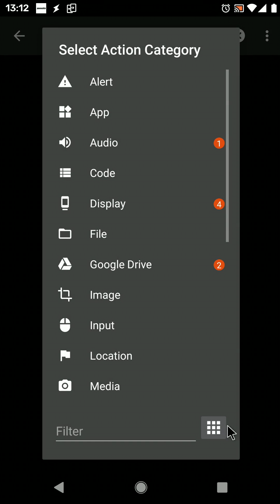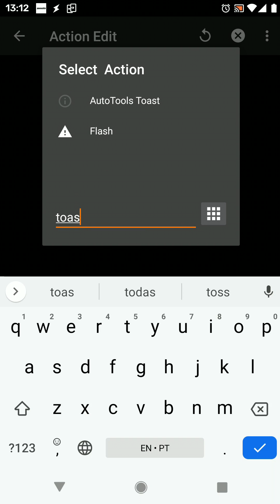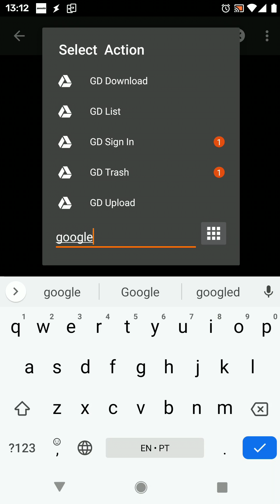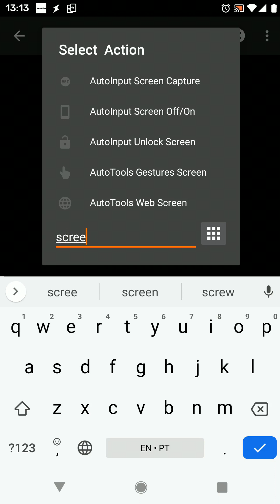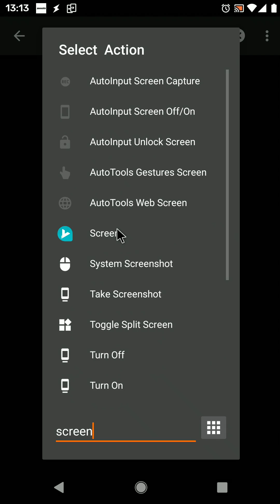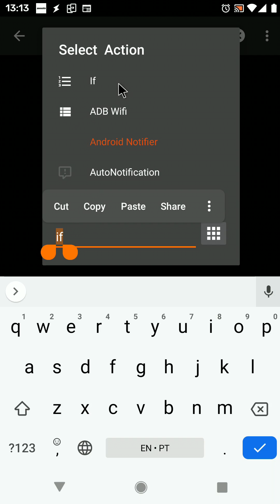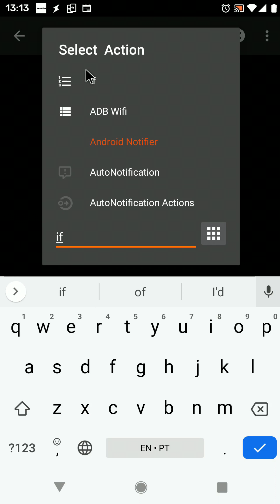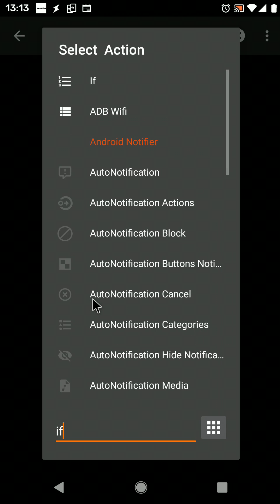Tasker - Easier Action Search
Available in the beta.